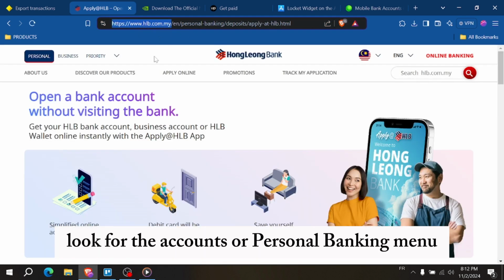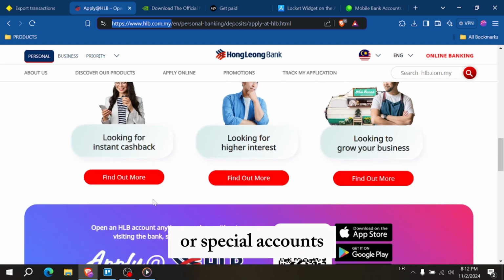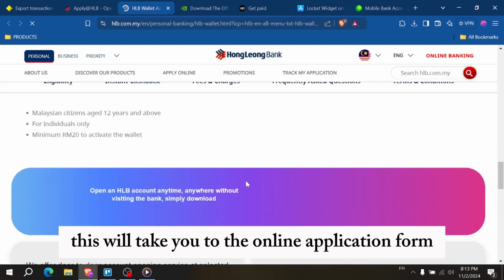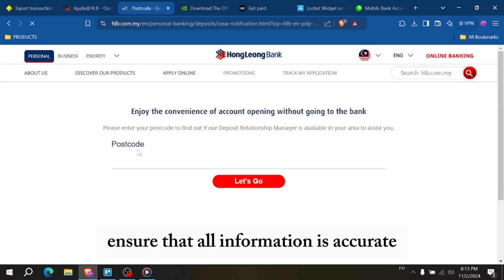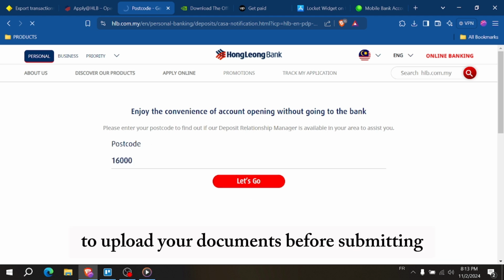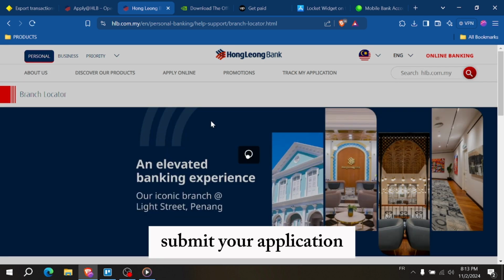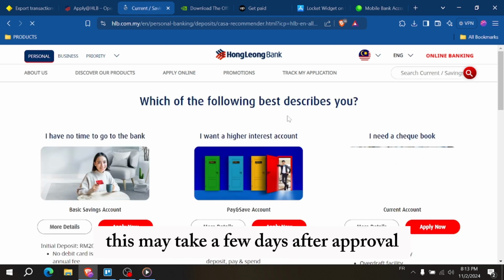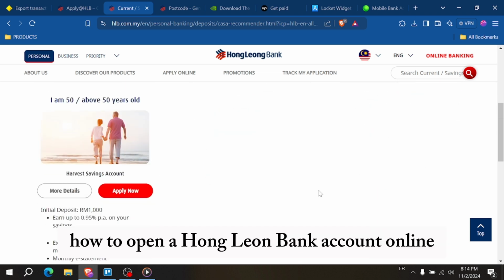How to Open Hong Leong Bank Account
In This Video, learn .How to Open Hong Leong Bank Account.
open account. hong leong . bank account,